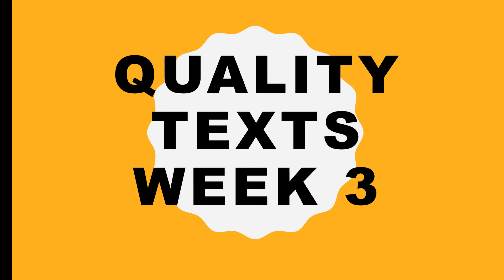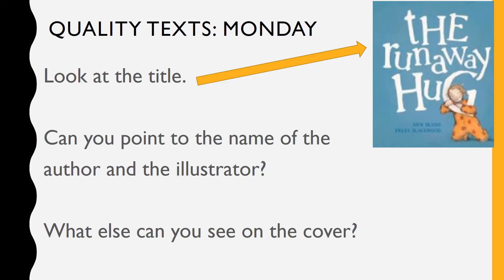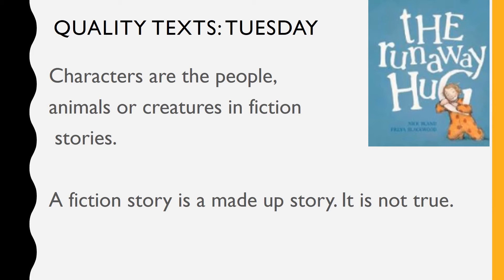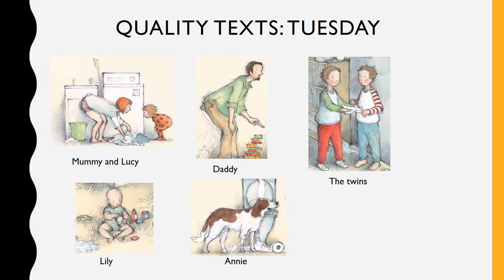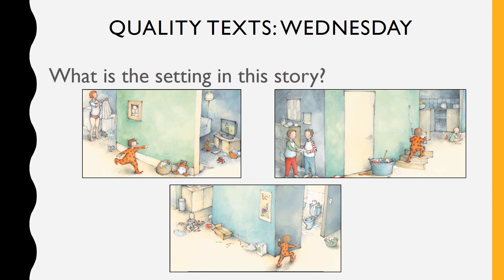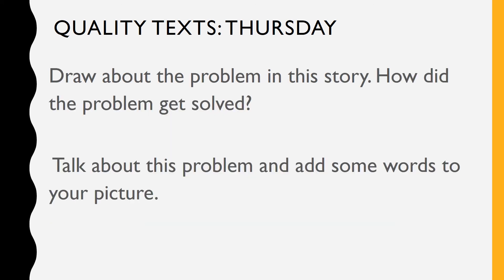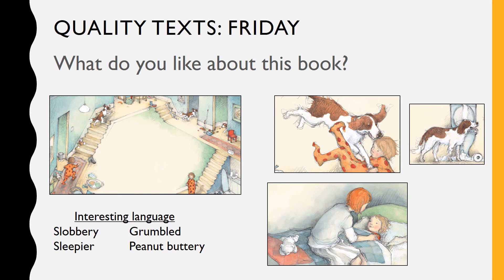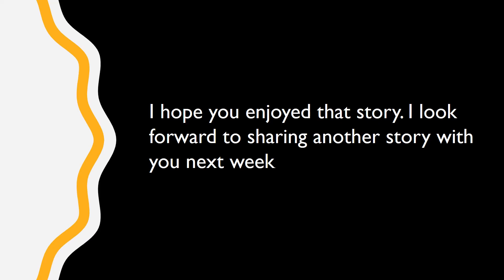K Sun Quality Texts Week 3